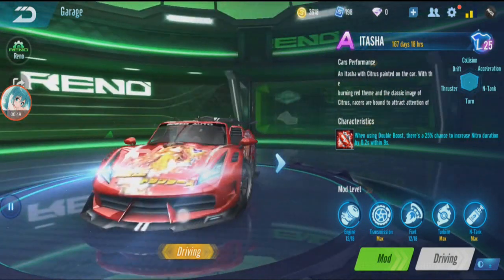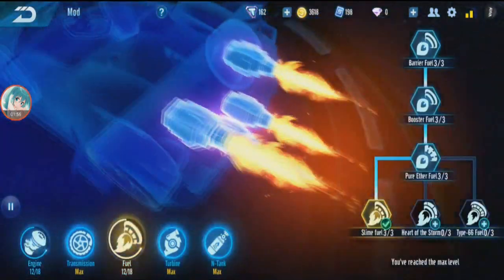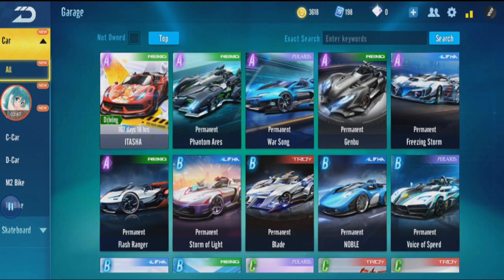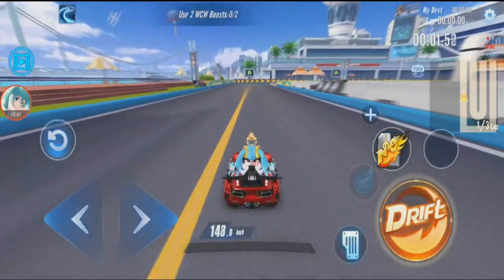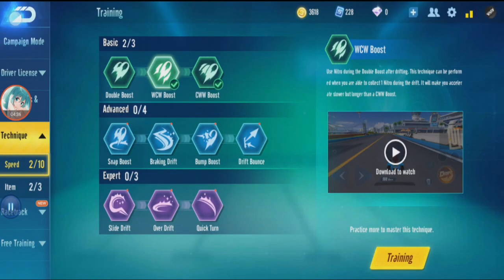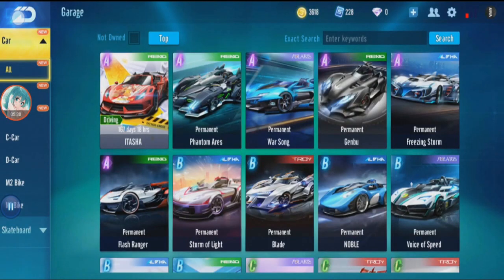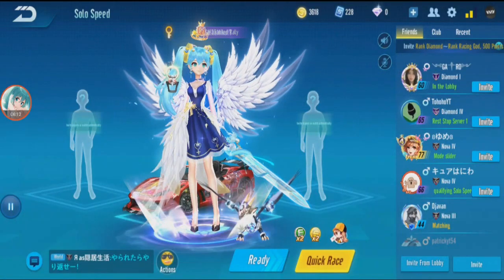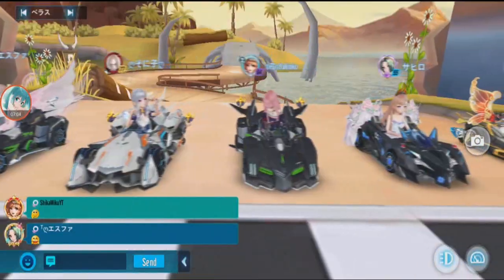Itasha - Japanese Version Of Shuttle 【Bakusou Drifters】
its basically Shuttle :v but with a Citrus itasha on it.